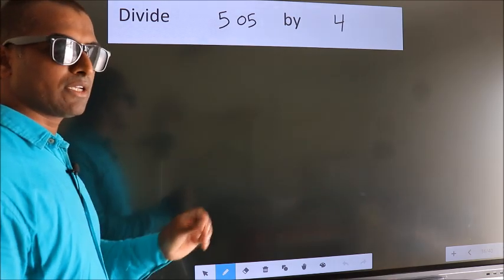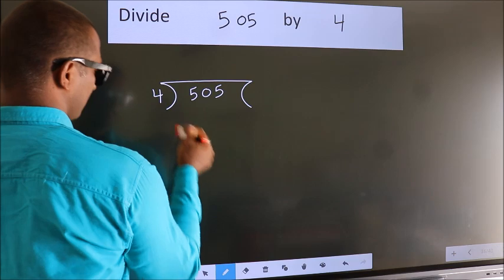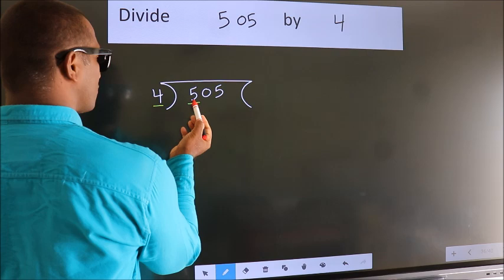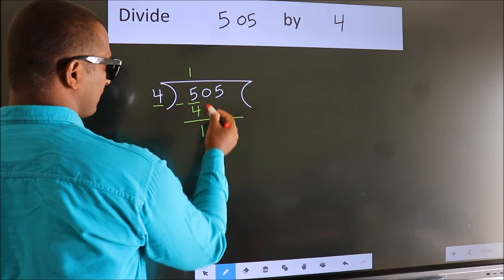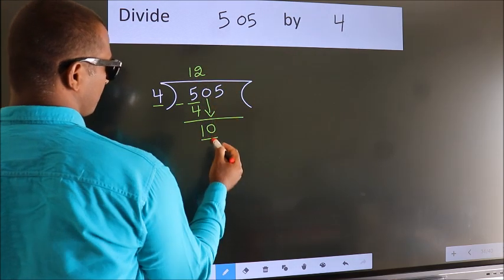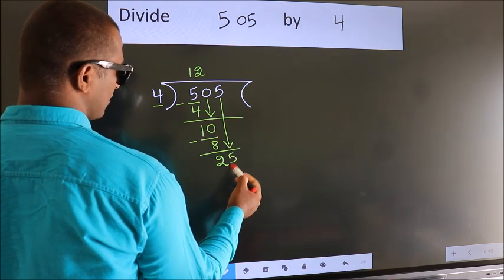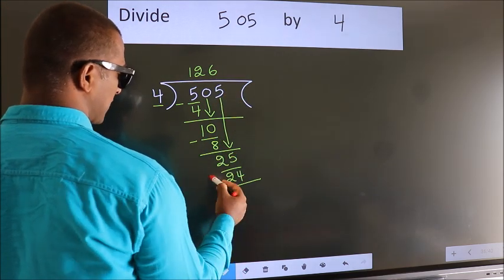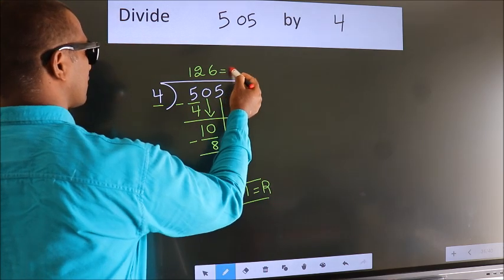Divide 505 by 4